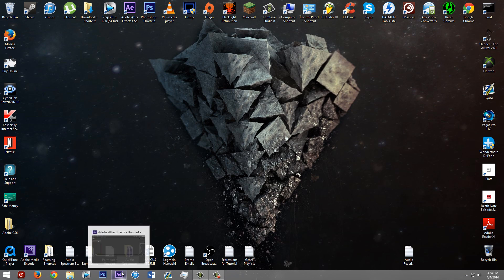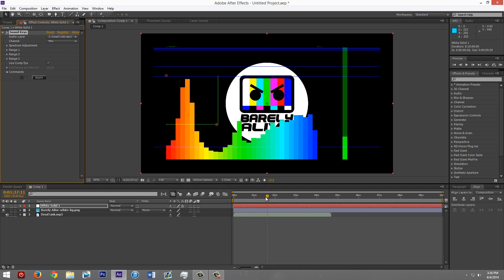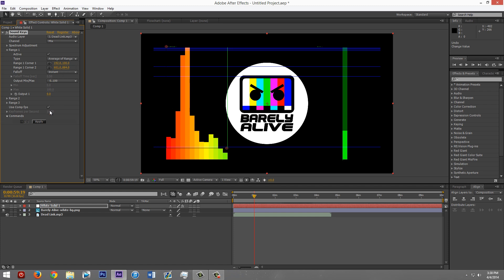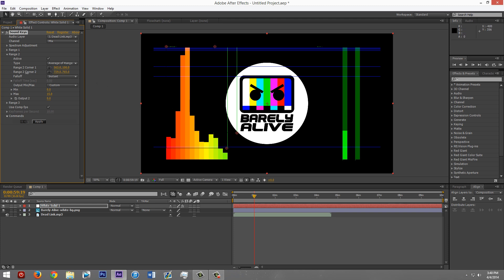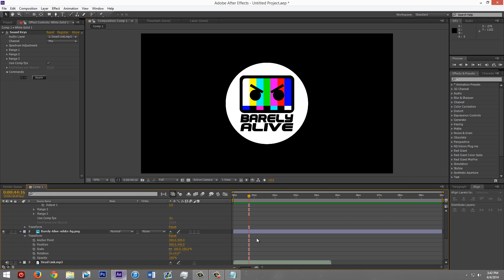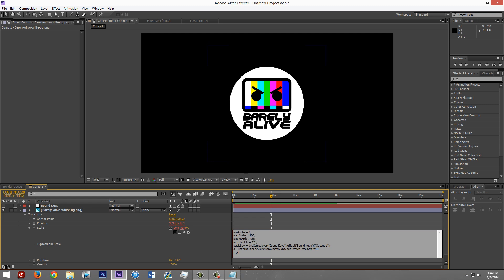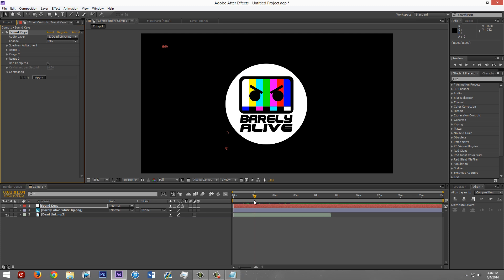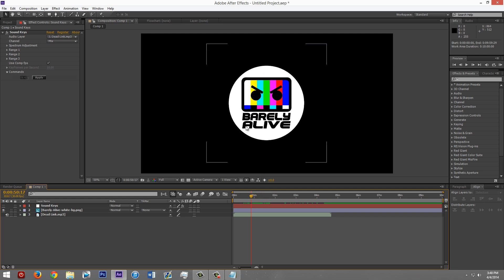Audio React Logo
The plugin Trapcode Sound Keys is required to make this.
This video will show you how to create a logo that reacts to audio sort of like a sub woofer would.

To get the Sound Keys plugin go to this link and download the trial:

When you're installing it use this number to activate the full version of Trapcode Soundkeys : 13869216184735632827

Here are the expressions needed for making this project:

▼Shake Expression▼

seedRandom(1)

a =wiggle(thisComp.layer("Sound Keys").effect("Sound Keys")("Output 2"),10);
b =wiggle(thisComp.layer("Sound Keys").effect("Sound Keys")("Output 2"),10);
[a[0],b[1]]

▼Pulse Expression▼

minAudio = 0;
maxAudio = 100;
minStretch = 90;
maxStretch = 120;
audioLev = thisComp.layer("Sound Keys").effect("Sound Keys")("Output 1");
s = linear(audioLev, minAudio, maxAudio, minStretch, maxStretch);
[s,s]